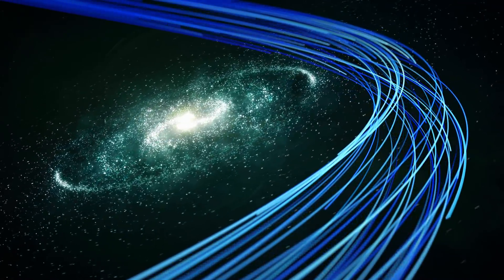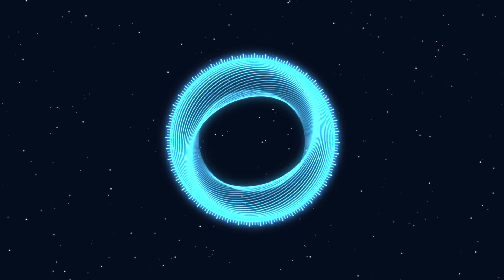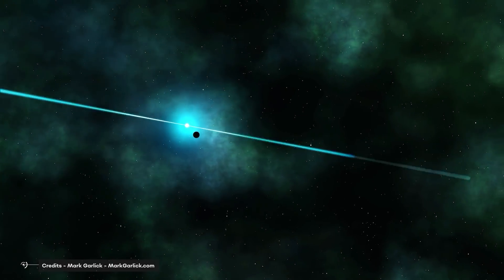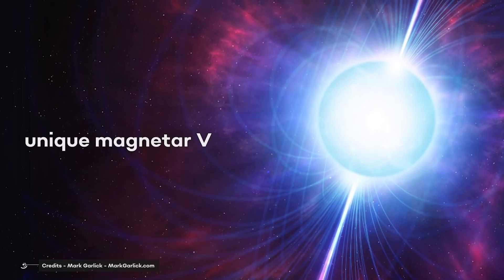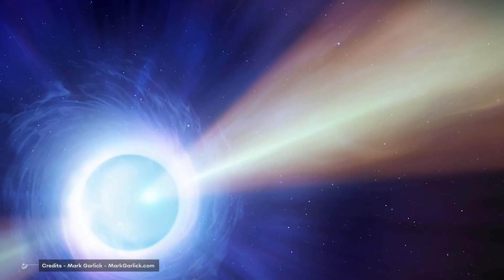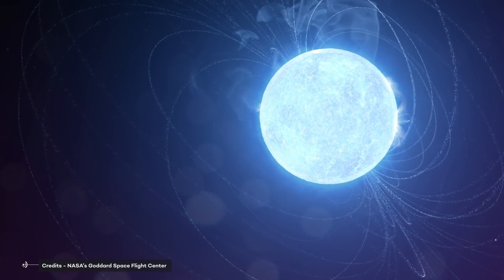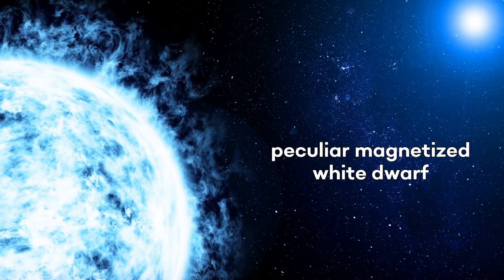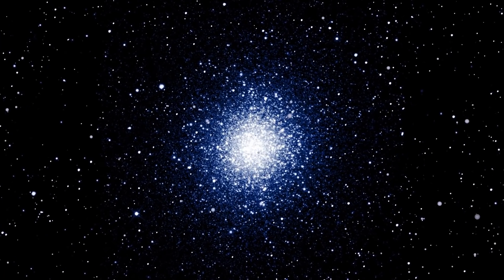Mysterious Radio Signal Detected Repeating Every 18 Minutes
Mysterious radio signals have dominated astronomy discoveries for quite a time now. Astronomers have disclosed information on unusual signals coming from the center of our galaxy. A team scanning radio waves in the Universe has uncovered something odd that emits a massive burst of energy three times each hour, unlike anything astronomers have ever seen. Spinning around in space, the odd object emits a beam of radiation that crosses our line of sight and is one of the brightest radio emitters in the sky for one minute out of every twenty. The actual nature and origin of the radio wave explosions are unclear. Scientists have discovered another odd radio emission originating from the core of our galaxy, which has yet to be explained. A radio source that was recently described in the paper, which you can find in the description below, and that does not seem to fit the patterns we've observed from other radio sources, such as various neutron stars, various white dwarfs, or potentially black holes, all of which can produce various types of unusual radio signals. In this video we will talk about the possible explanations for the origin of this mysterious never before observed radio signal.

Video Chapters:
00:00 Introduction
01:50 What have we observed?
03:55 1st possible explanation
06:33 2nd possibility
07:40 The future?